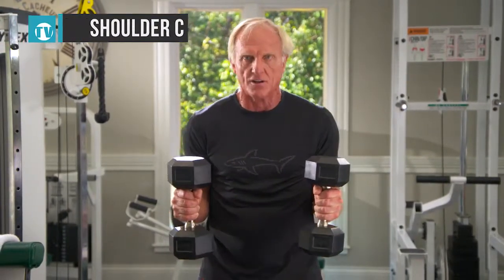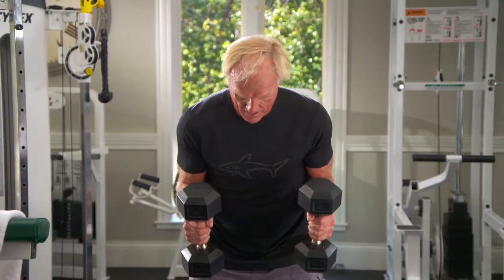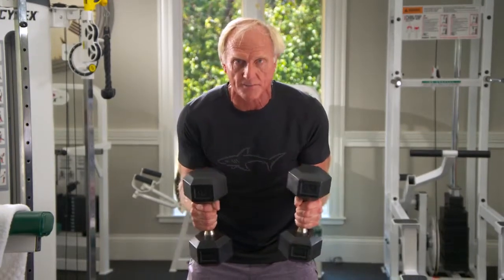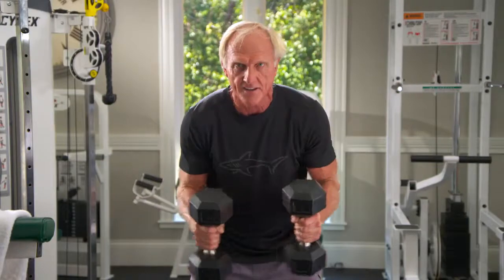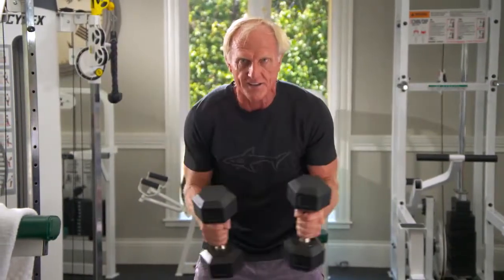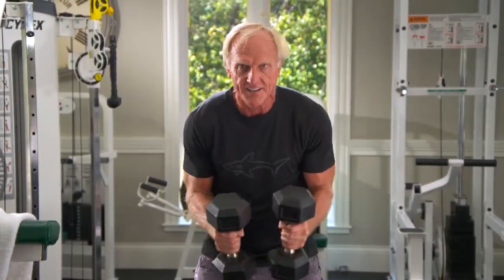Greg Norman workout series No 6 Shoulder dumbbell curls